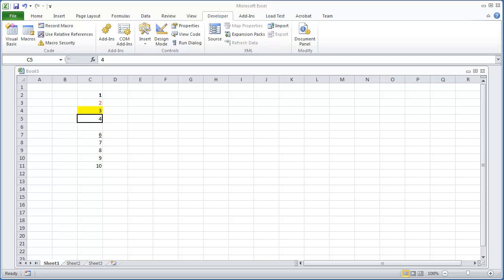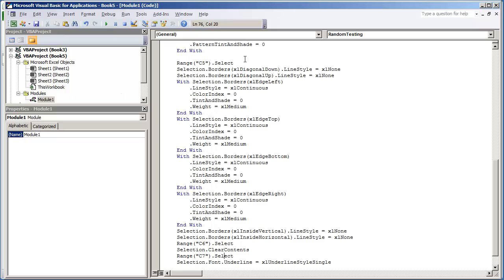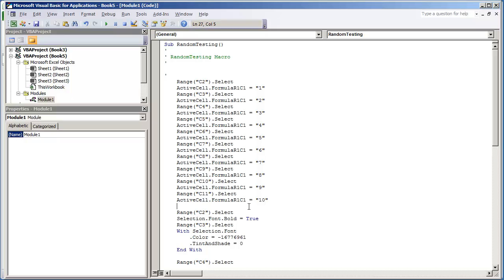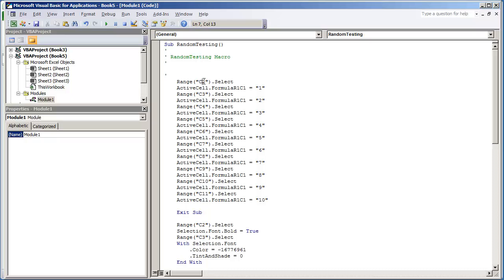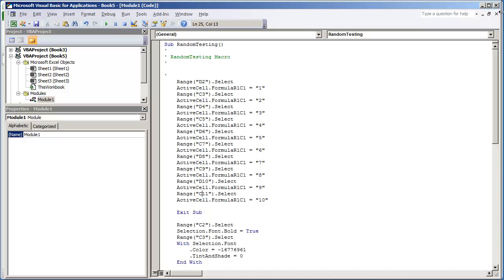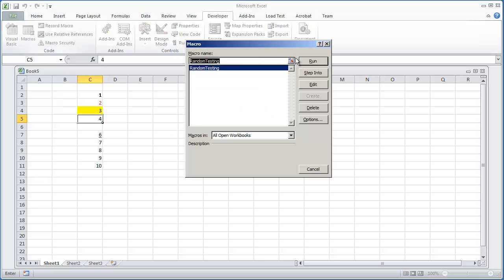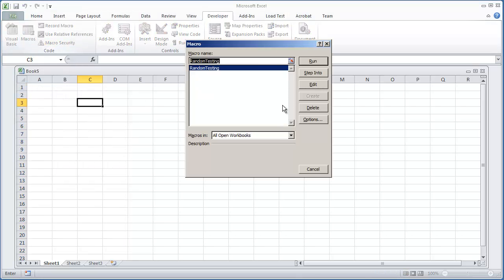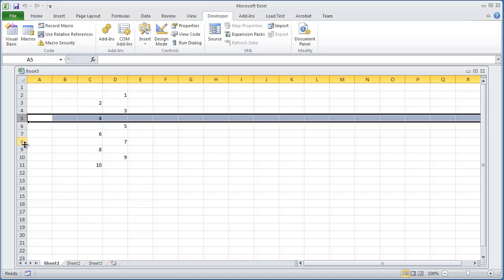VBA Programming for Excel 2010 -- V1.06 - Editing a Macro in the Visual Basic Editor -- Free Beginners Tutorial